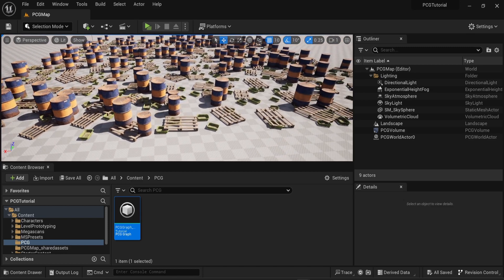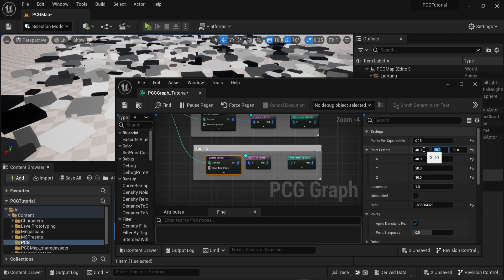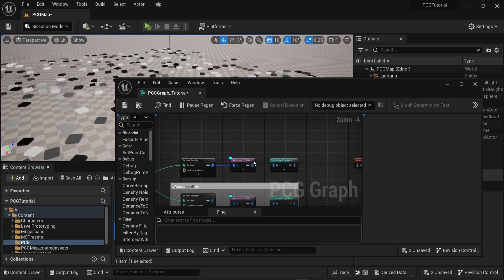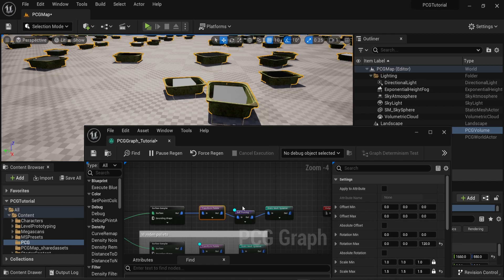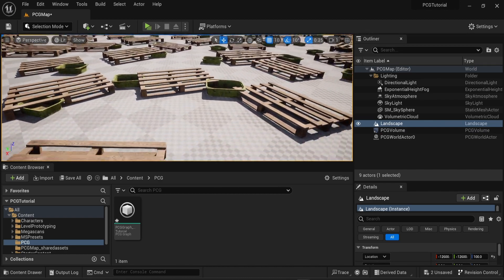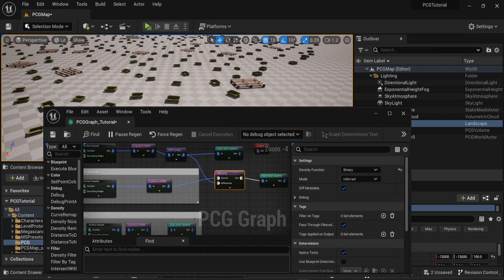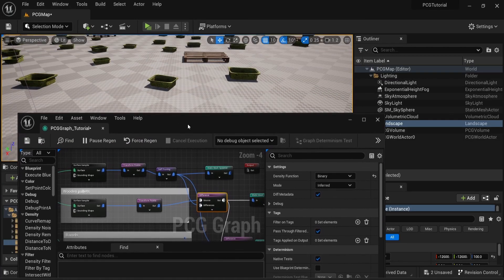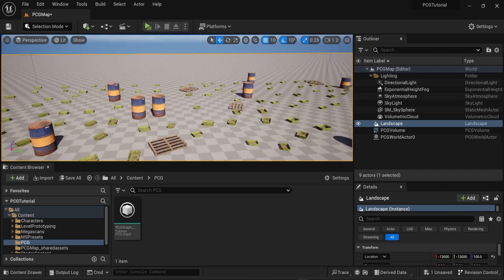Bounds and overlaps - Procedural Content Generation in UE5 | Tutorial Part 3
Part 3 of this series of tutorial on Unreal Engine Procedural Content Generation (Unreal engine 5.2). In this episode we will see how to fix overlapping meshes and understand how bounds are important in the PCG plugin.

Chapters:
00:00 - Intro
00:24 - Debug
00:50 - Point extents
01:24 - Points per squared meter
01:43 - Small bounds
02:10 - Pruning node
02:55 - Difference node
05:40 - Last fixes